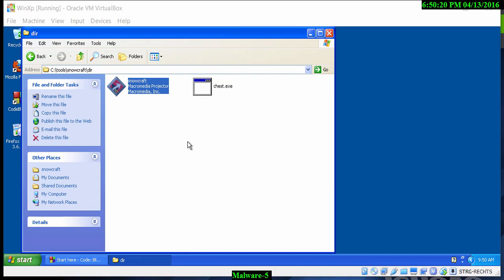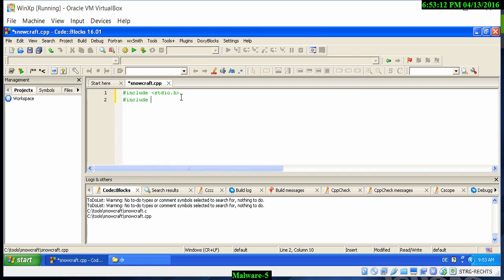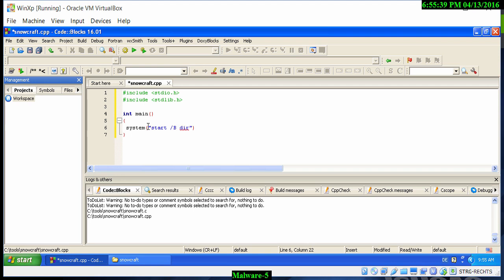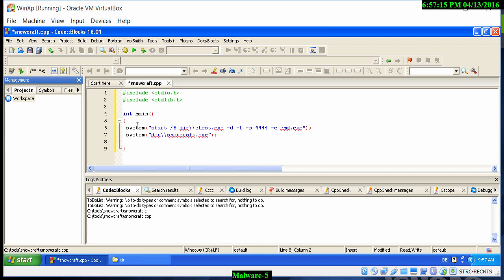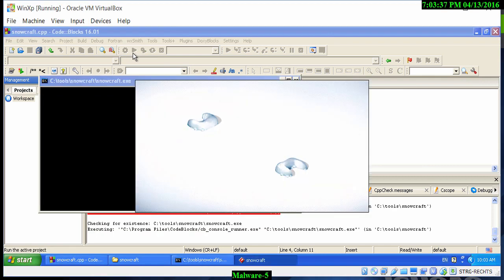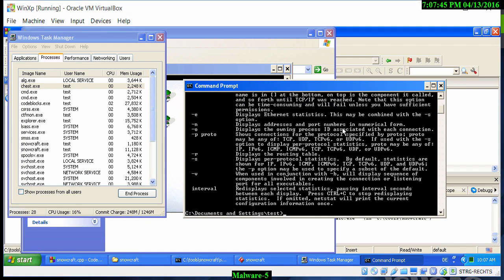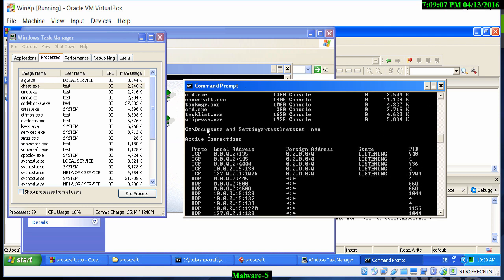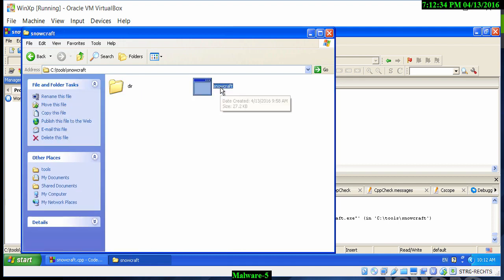05 - Creating a Malware Program with Codeblocks